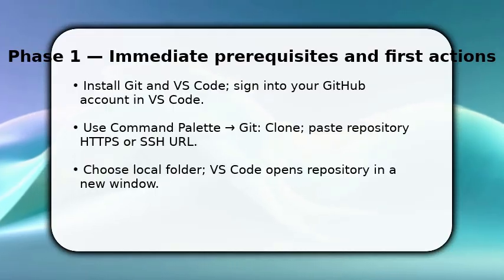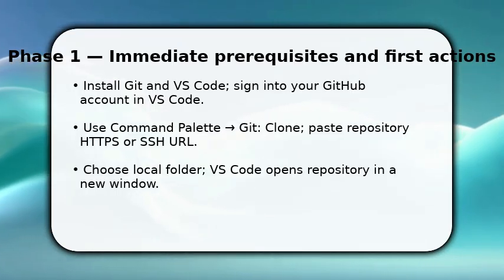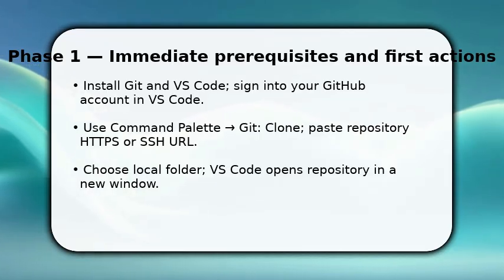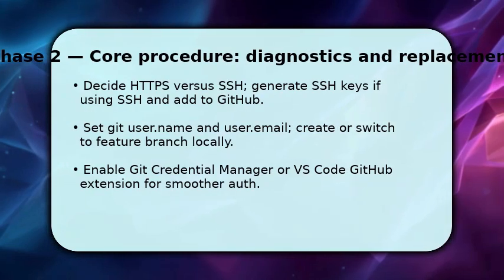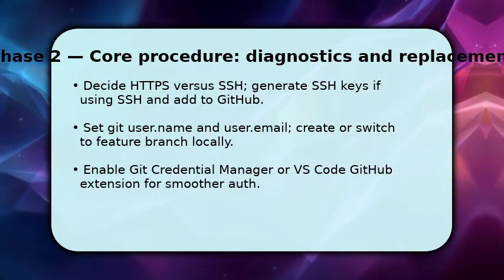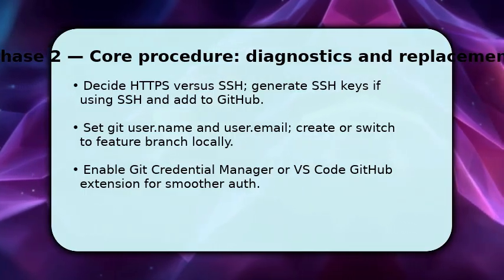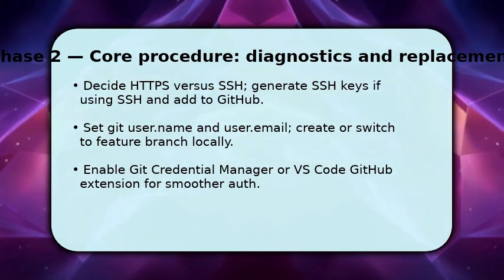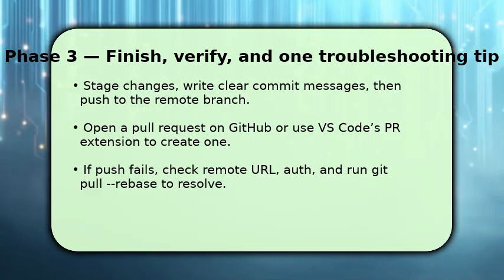How to Get Github Repository on Vscode (updated)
How to Get Github Repository on Vscode (updated) | 🔒 Surfshark VPN Deal — Stay private and secure. $1.99/mo + 3 Months Free ▸

Learn the step-bythy process of integrating a GitHub repository into Visual Studio Code for enhanced coding efficiency. This video guide covers setting up Git, linking your remote repo and syncing changes in real time.

GitHub, Visual Studio Code integration, setup Git, linked remotes, sync code